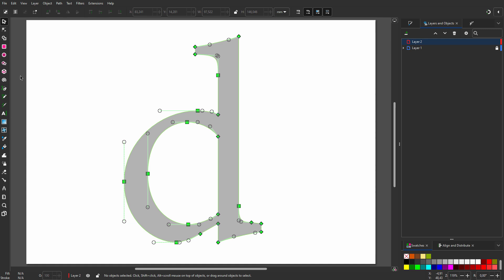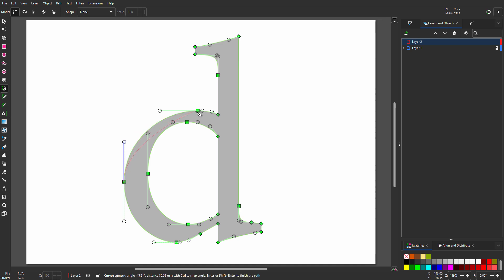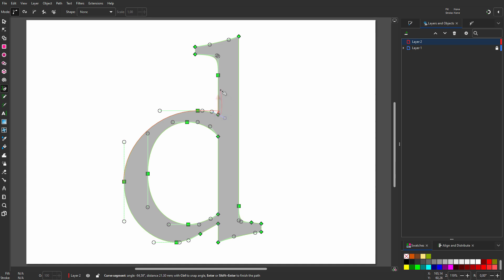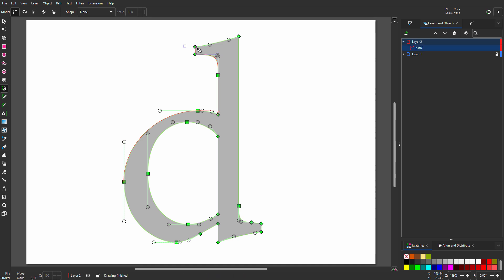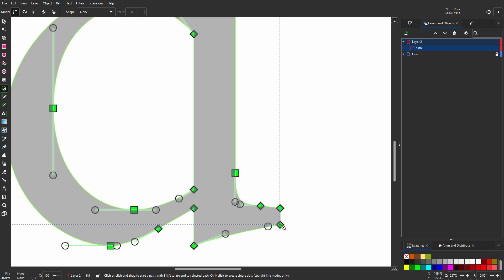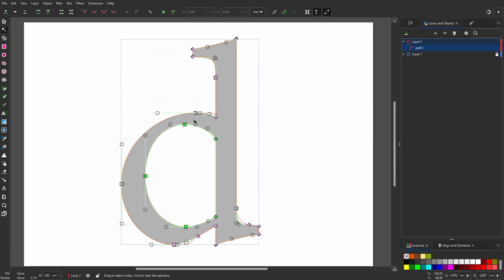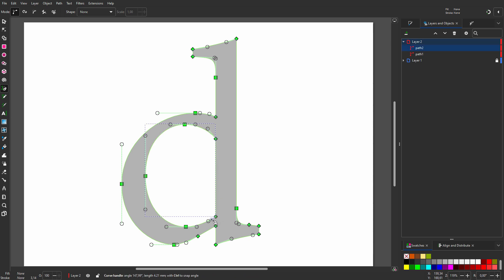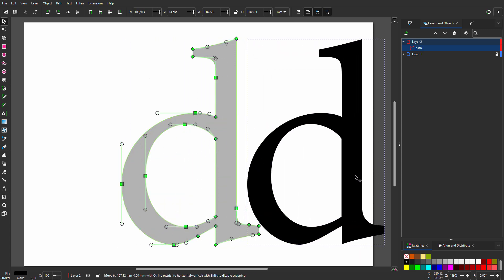17) The Pen tool in Inkscape 1.3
In this lecture, we will trace the letter d with the Pen tool. When we have an outer and an inner path, we will make them a compound path.